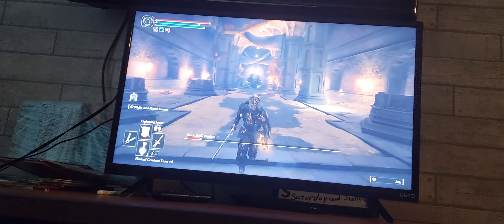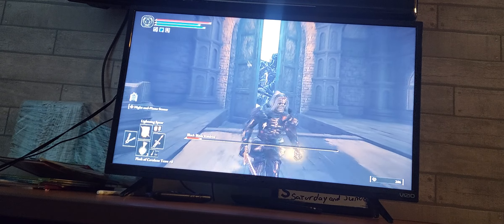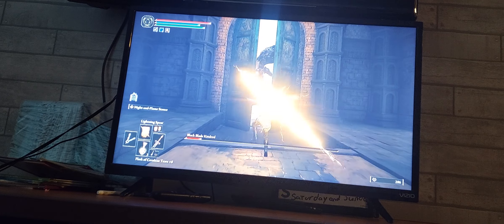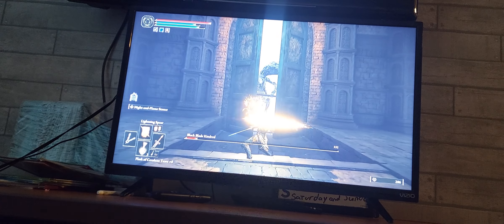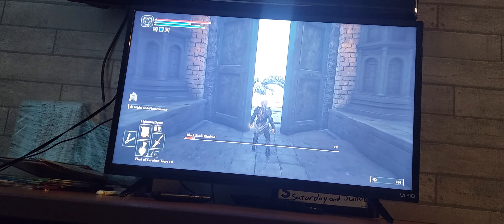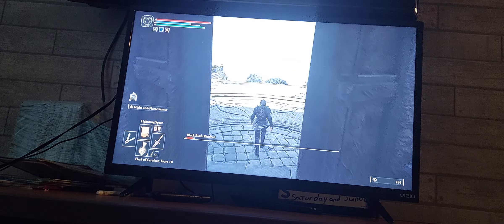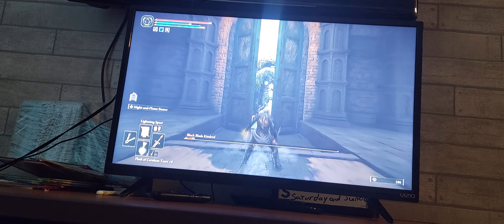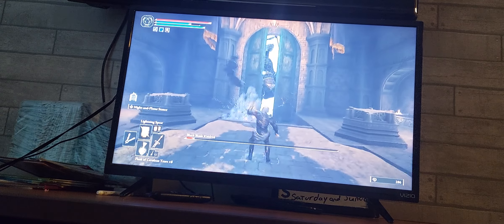Outsmarting and ultimately killing Black Blade Kindred in Elden Ring.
Step by step strategy on killing Black Blade Kindred